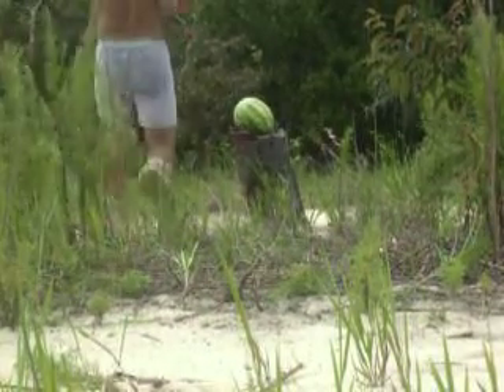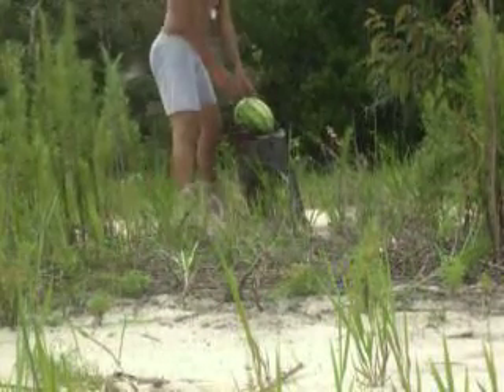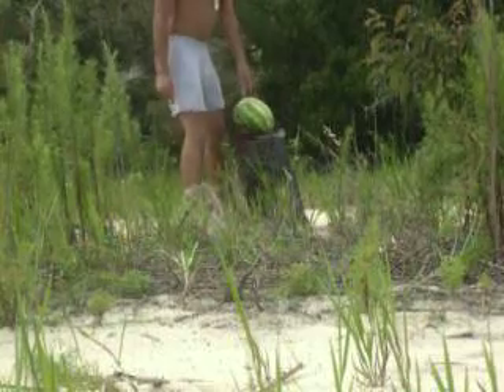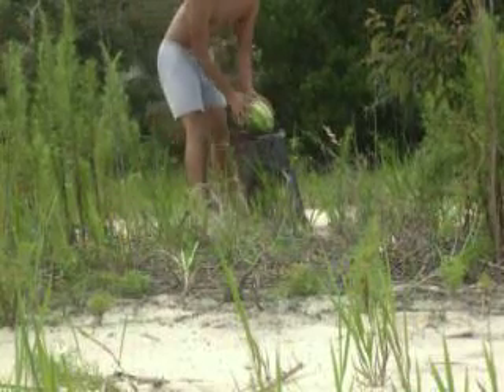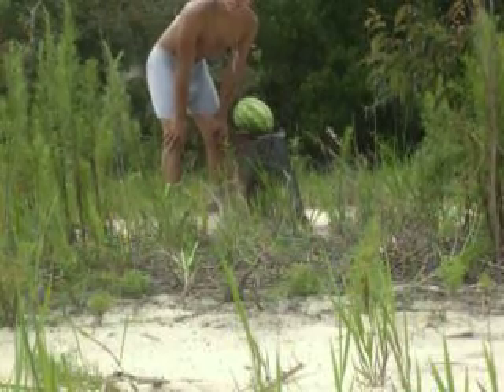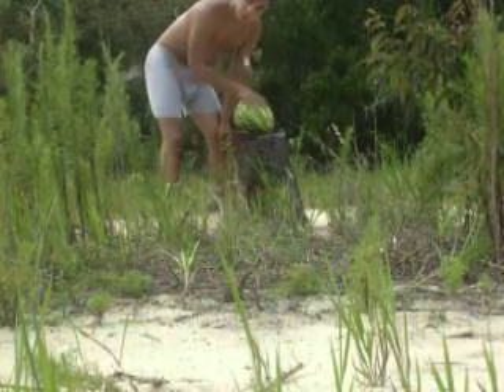how to shoot very far part 2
the half naked guys.. 150 yards. one watermelon named ed.. who will win.. u decide